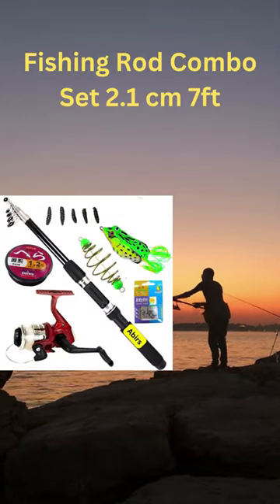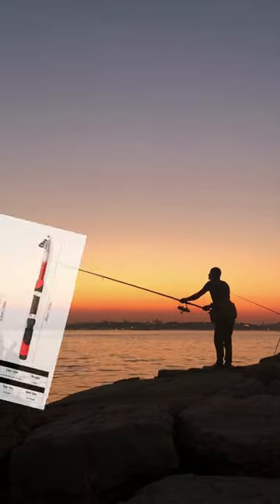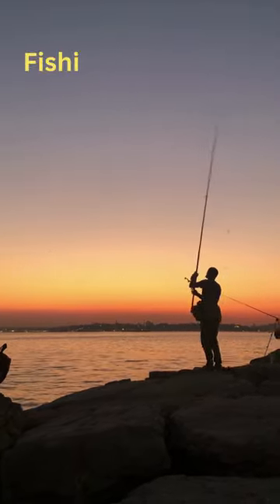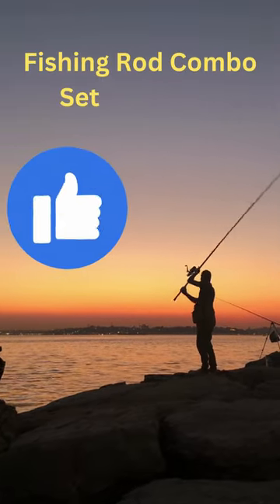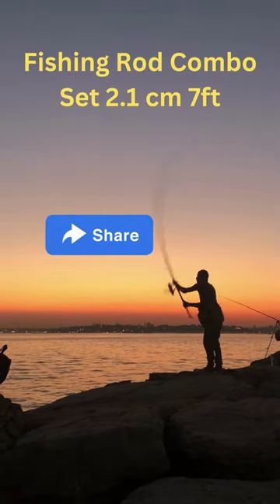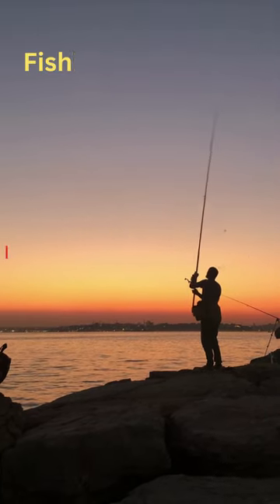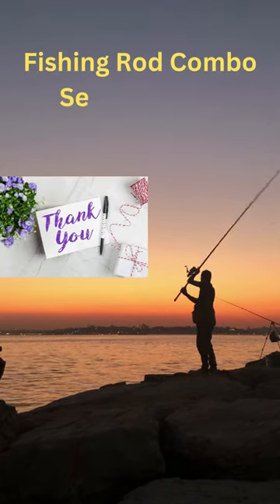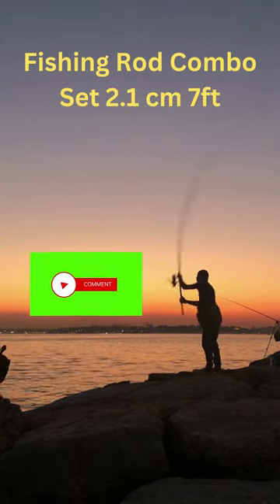"Best Fishing Rod and Reel Combo for Trout and Steelhead Fishing"/ / /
About This Item:
Telescopic Fishing Pole Rods and Fishing Rod and Reel Full Set with Fishing Lures Kit& Accessories.
A telescopic fishing pole is a long stick you use for fishing. It can be extended or collapsed. It comes with a reel and a kit of tools and equipment for fishing. It is a complete set for fishing, including a fishing rod, a reel, and all the accessories you need. The fishing rod is 2. 1 cm in diameter and 7 feet long.
This product is about:
Milbonn is a type of brand.
The length of the rod is 210 centimetres.
Color: Silvery
Item Weight: 250 Grams means that the item or object being referred to weighs 250 grams.
Material: Fibreglass In simpler words: Fibreglass is a type of material.

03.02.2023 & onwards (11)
6. Best Ice Fishing Rod and reel / Best Ice Fishing Rod and Reel Combo For Lake Trout / /
11. Best Fishing Rod and Reel Combo / Best Fishing Rod And Reel Combo For Saltwater Australia /

Query :
Chocolate
fishing
Saltwater fishing
3 movie status telugu
animals
annu
bulbul pakhi moyna tiye
chintu tv
dj gan
dutch shepherd
fish cutting
fish videos
funny videos
kagaj ka fuldani
kdrana
machali dikhao
mama kannada song
mama pithapithathe
music
new tamil movies
notun gaan
penthaiah bithiri sathi
rani panda

ABS Fishing
BlacktipH
Shambo Fishing
Vijay Ideas
Coastal Angler